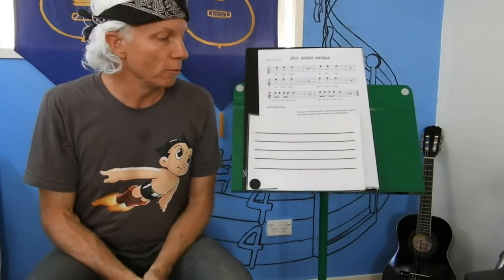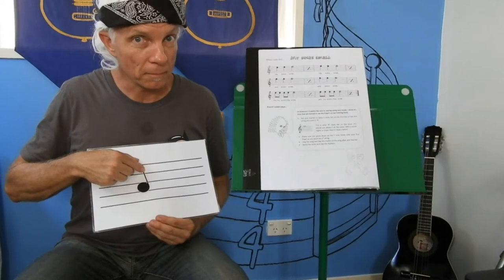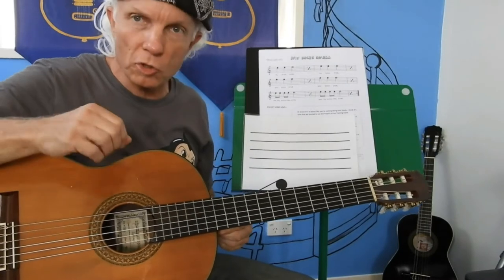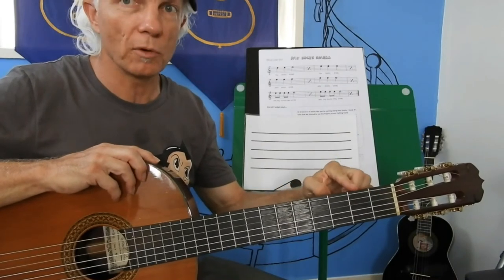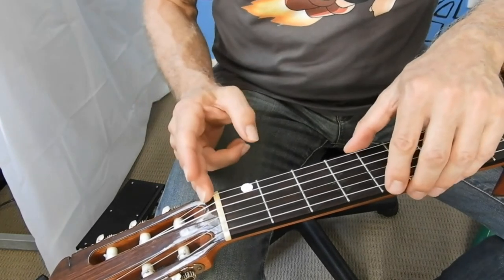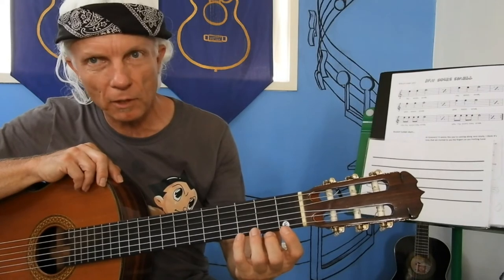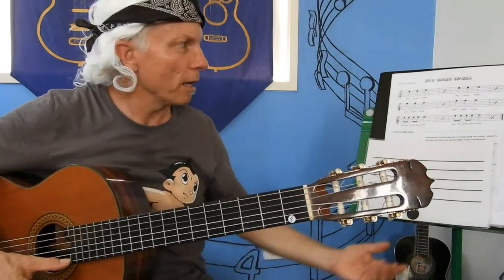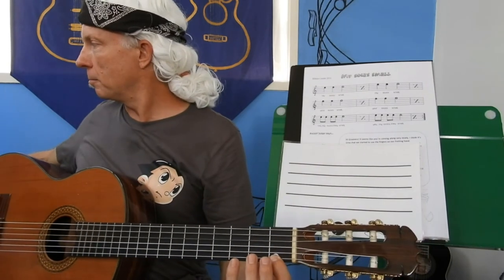Guitar Lesson 6. My Sox Smell. Copy, Play and Learn.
Teaching guitar to young kids using Copy, Play and Learn Guitar can be fun and rewarding. Best of all, it's engaging and educational for the kids. With an emphasis on note reading, Copy, Play and Learn Guitar allows kids to take baby steps as they learn to mentally process the complex signs and symbols that make up written music and develop finger dexterity.
At the end of this lesson, students will play an F note and start to recognise the connection between the order of notes on the stave and notes on the fingerboard.